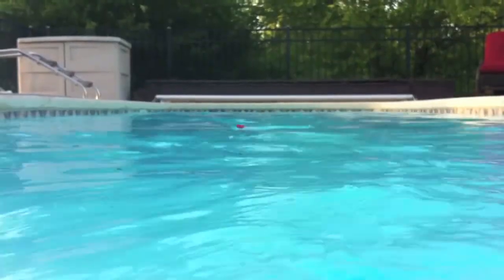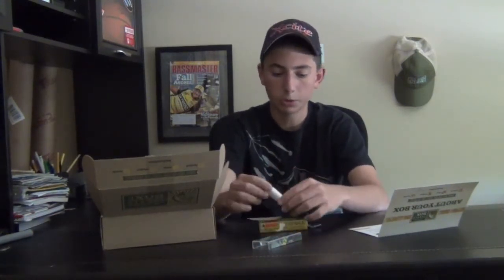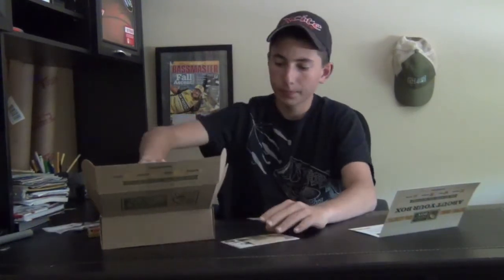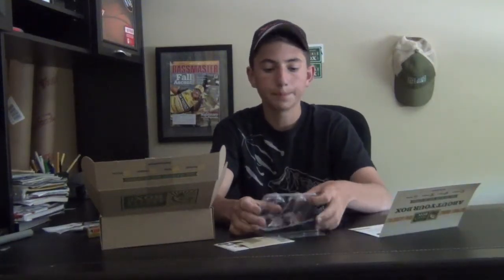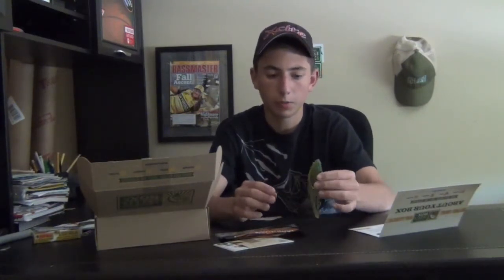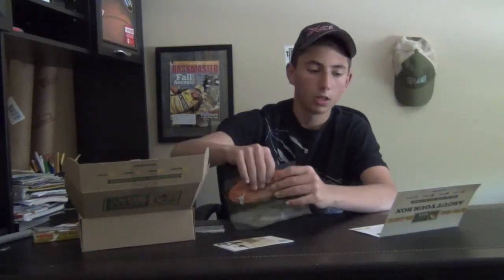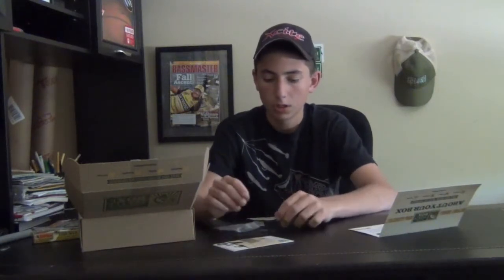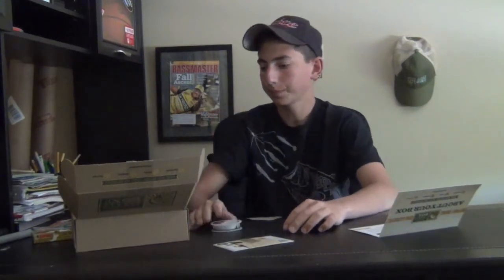#2 May Mystery Tackle Box (Underwater)